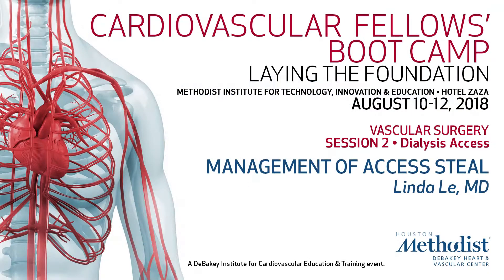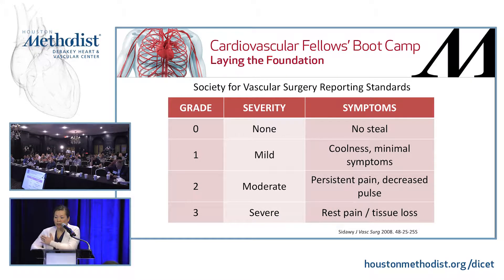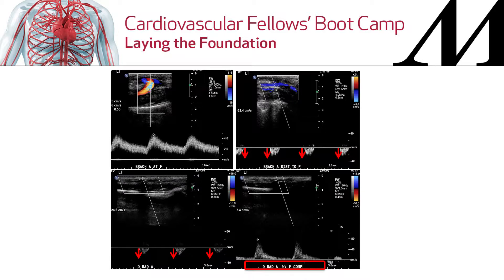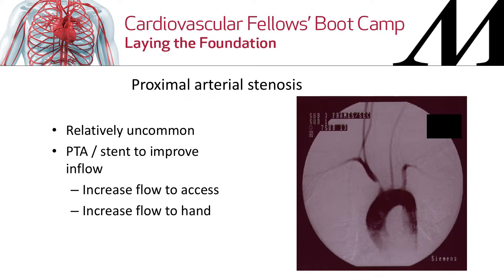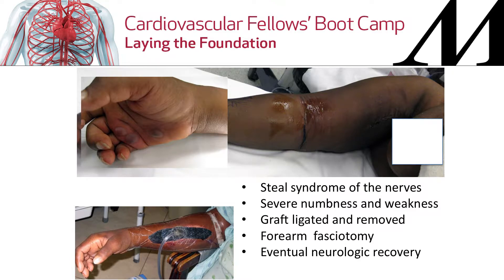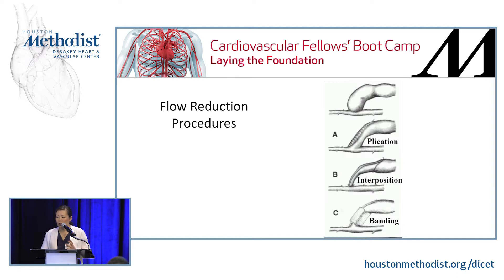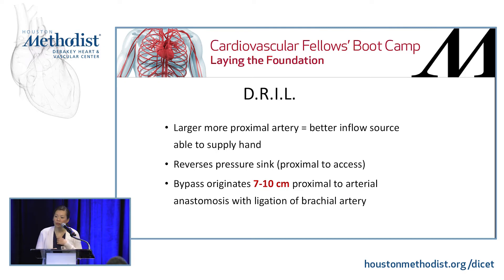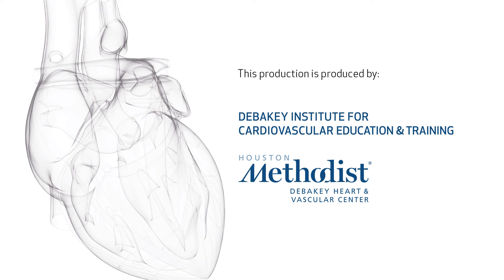Management of Access STEAL (Linda Le, MD)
SESSION 2 • Dialysis Access

"Management of Access STEAL"
Speaker: Linda Le, MD